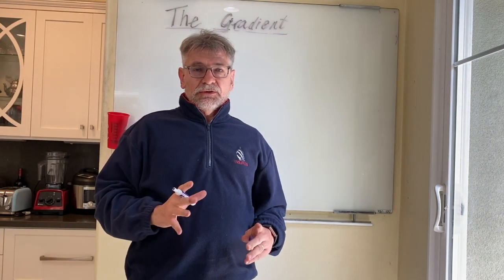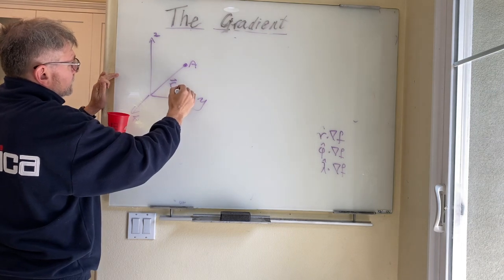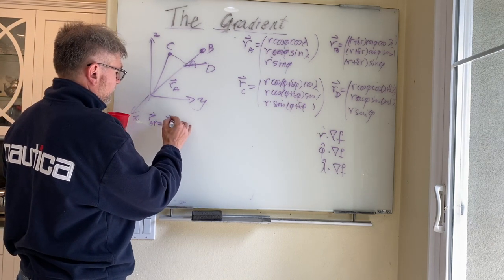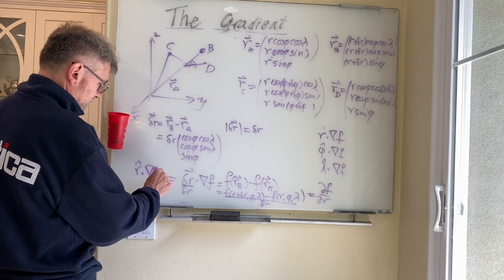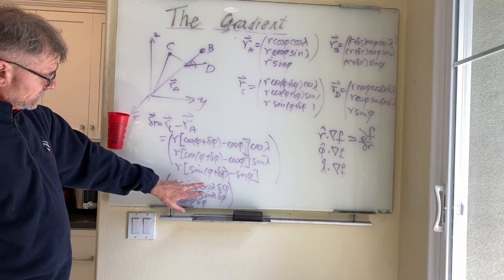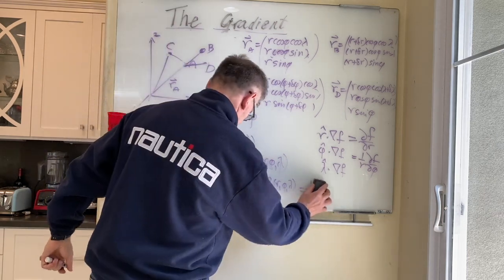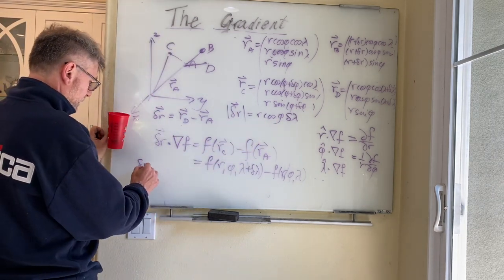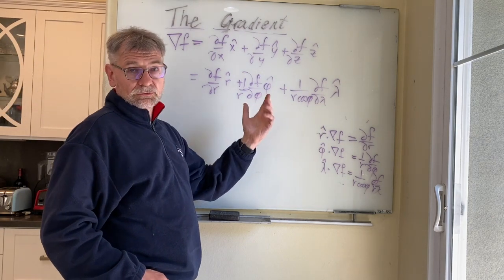grad_spherical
This video is about grad_spherical